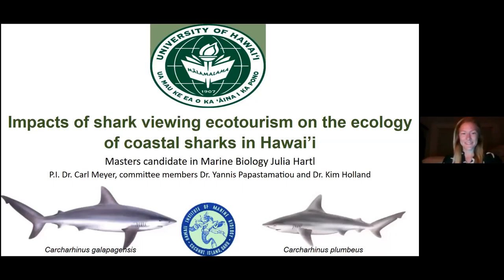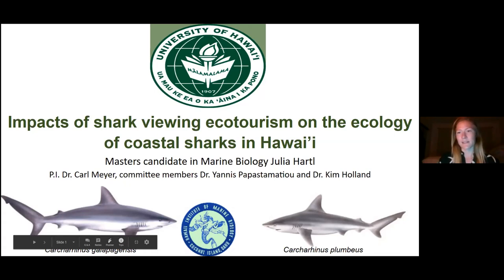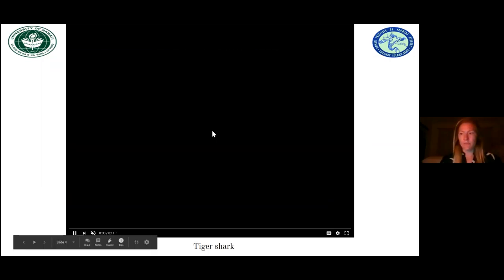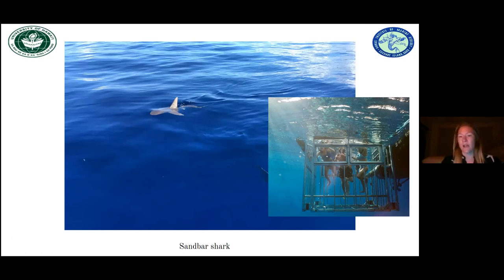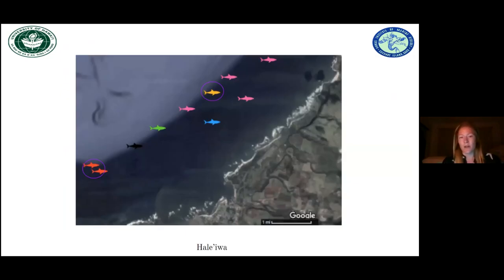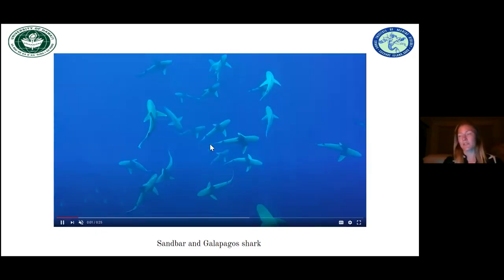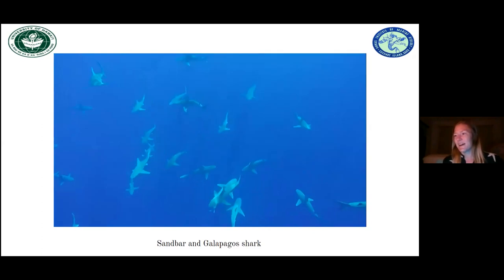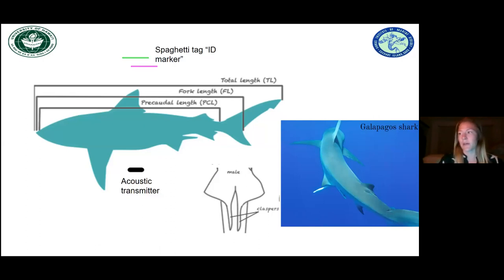"Impacts of shark viewing ecotours on the ecology of coastal sharks of Hawaiʻi"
Presented by Julia Hartl (M.S. candidate - Hawaiʻi Institute of Marine Biology (HIMB)).

Shark populations are in decline in many areas because of overfishing. Shark ecotourism, where customers pay to observe sharks in their natural habitats, has been suggested as a non- extractive alternative to fisheries. Globally, hundreds of thousands of shark watchers spend hundreds of millions of dollars every year supporting over 10,000 jobs. By comparison, shark fisheries have been in decline for most of the past decade. Based on current trends, numbers of shark watchers could more than double over the next 20 years, generating close to 1 billion in tourist expenditures around the world. However, the sustainability of shark ecotourism operations may be undermined if the volume of these activities becomes too large. For example, the number of shark ecotourism operations interacting with sharks (primarily Galapagos and sandbar spp.) off Hale’iwa has grown five-fold over the last decade and the impacts of this growing industry on shark movements and local abundance is unknown. These activities typically involve provisioning (use of bait and chum) to attract sharks leading to unresolved questions about how this practice influences shark
migrations, natural behavior and energy expenditure.